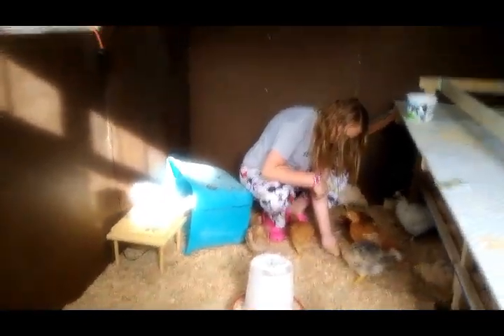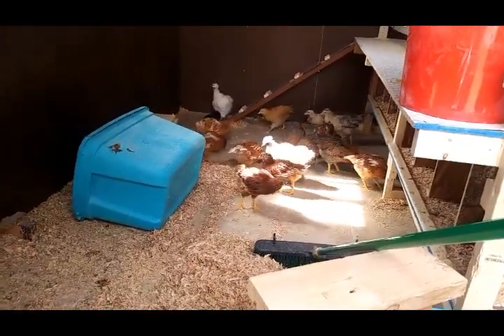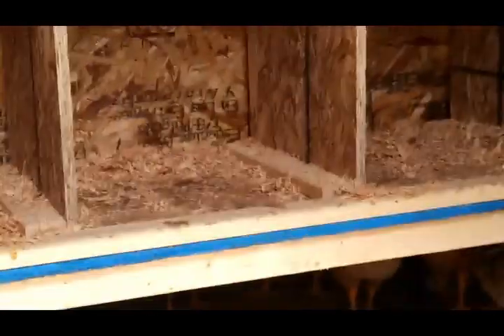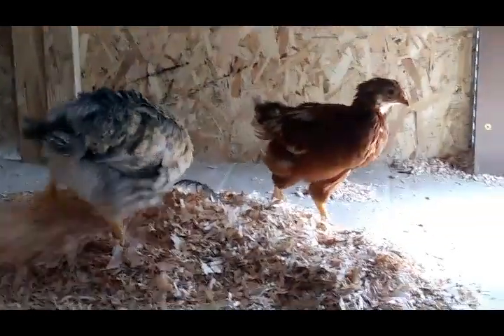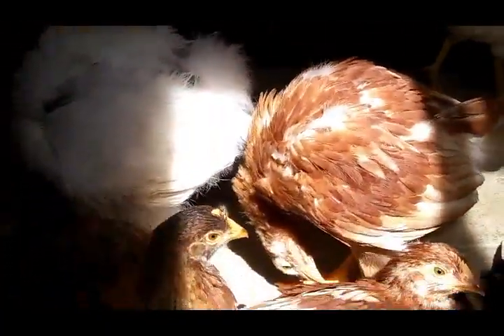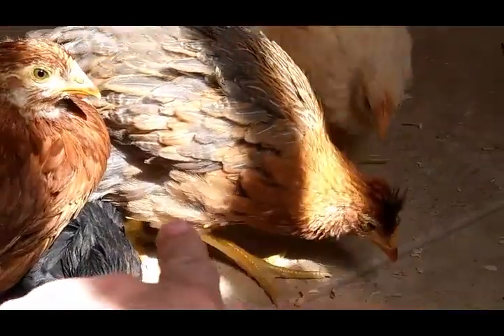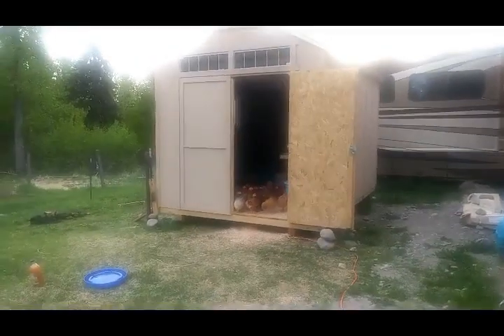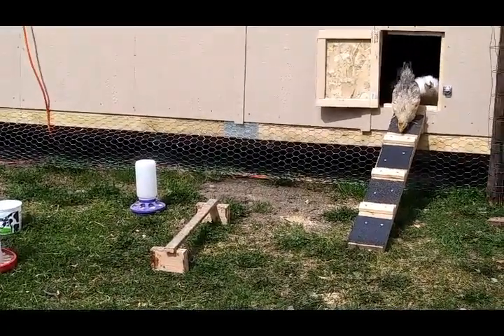Chicken Questions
Seven chicken questions I have.